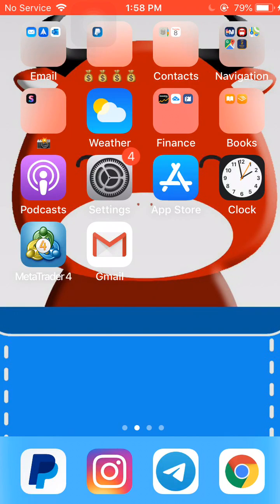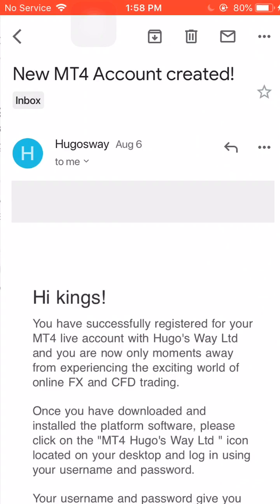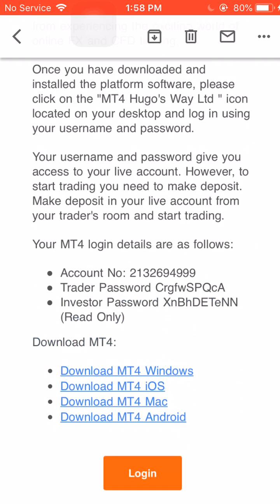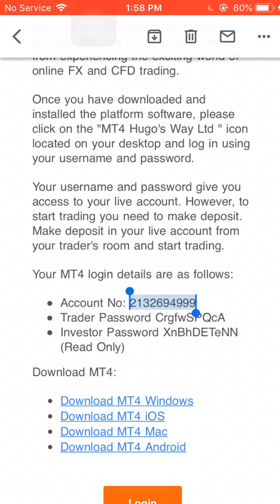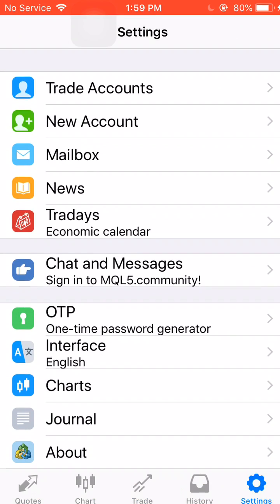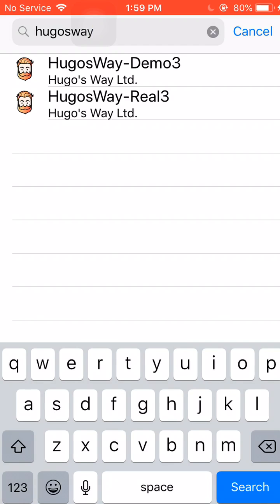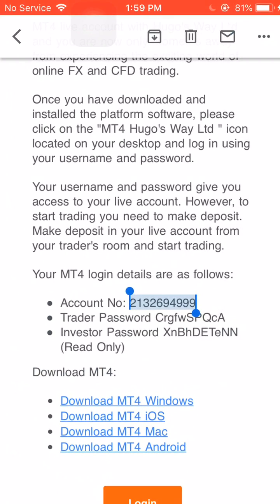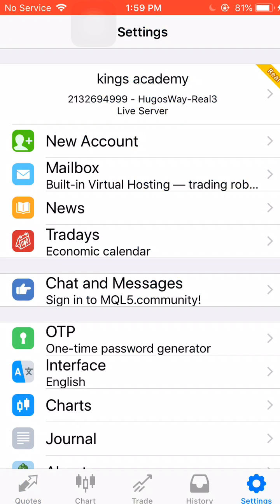2. How to Connect Your Hugosway Account to MT4 App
In this video, I will show you how to quickly connect your Hugosway broker account to your MetaTrader4 app.

Get $10 in Bitcoin when you get buy $100 or more on Coinbase

Get $50 free when you become a Discover cardmember and make a purchase within 3 months